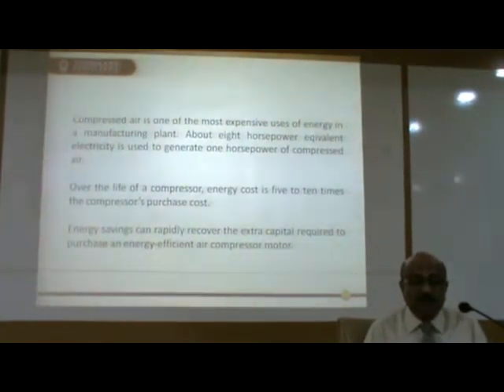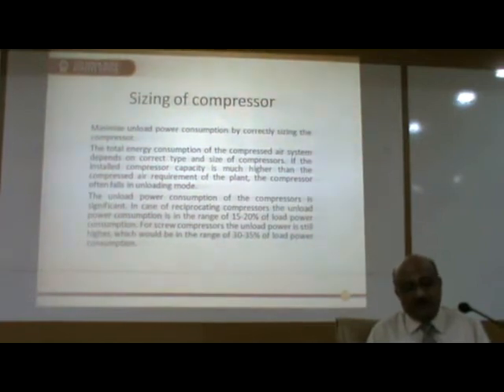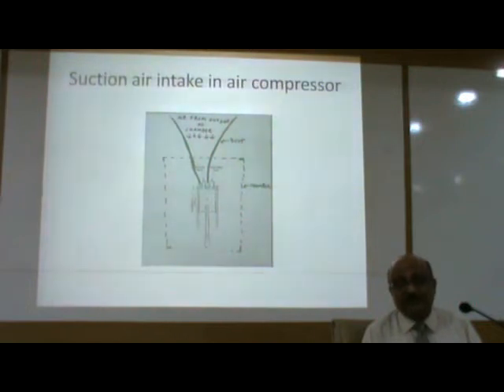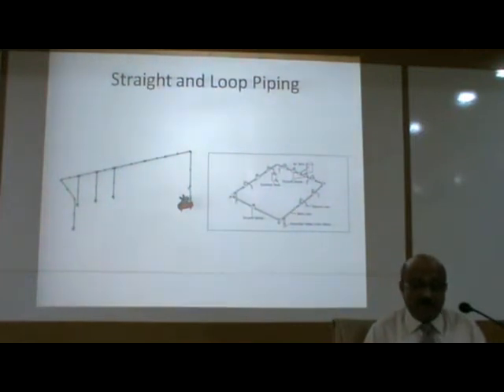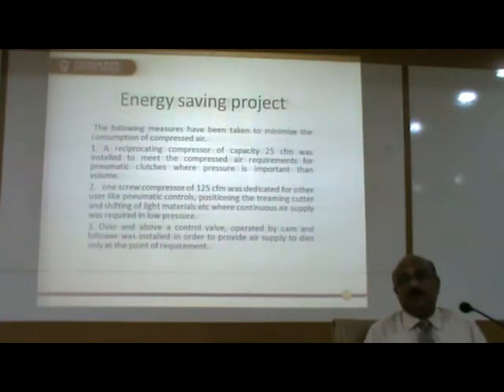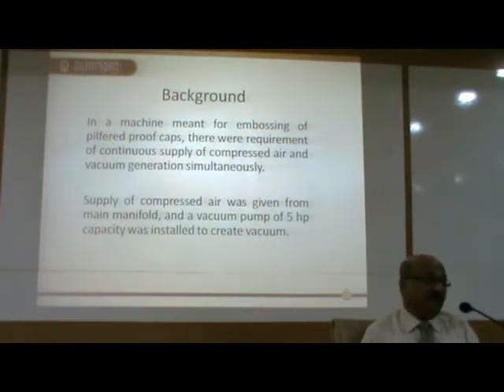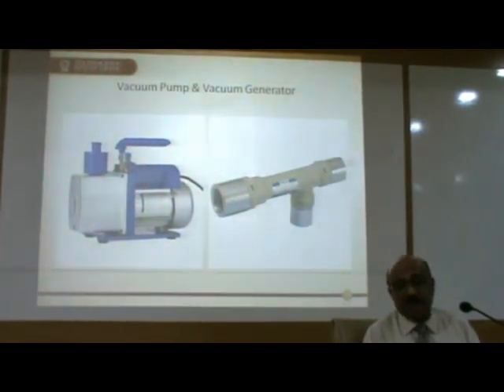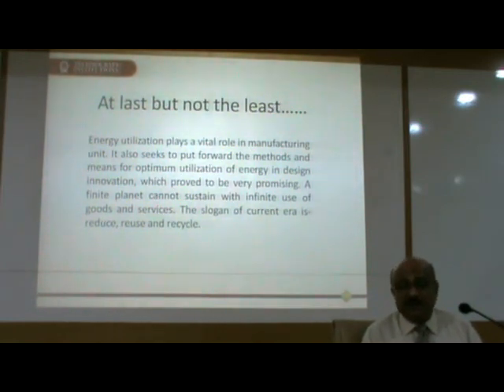"An Approach to Efficient Use of Compressed Air" - Dr. R S Mukherjee